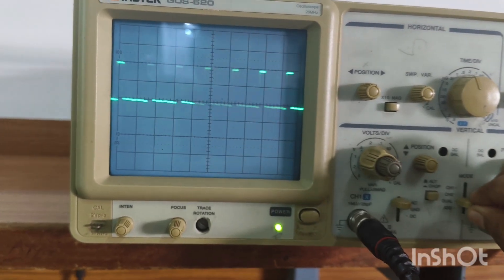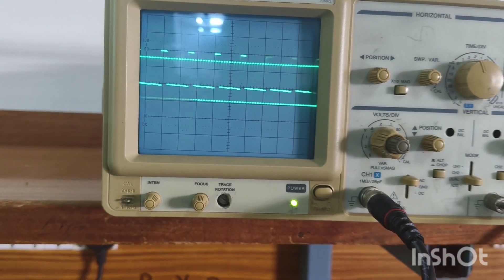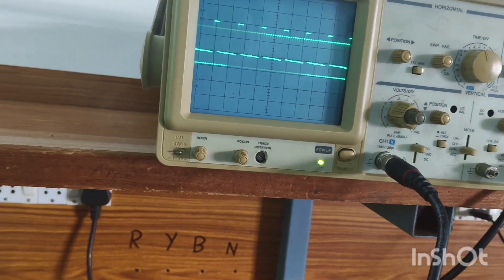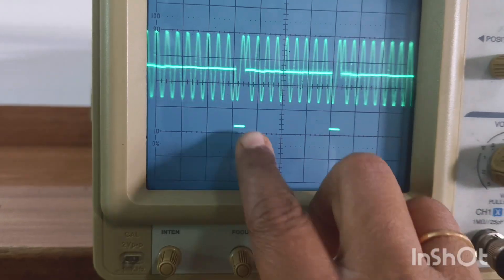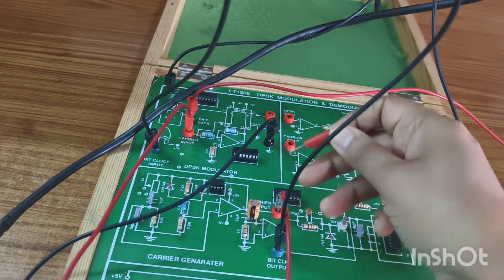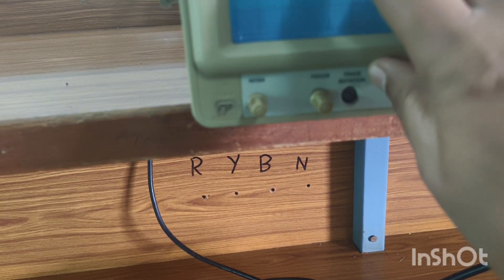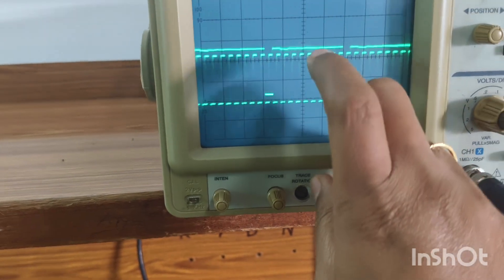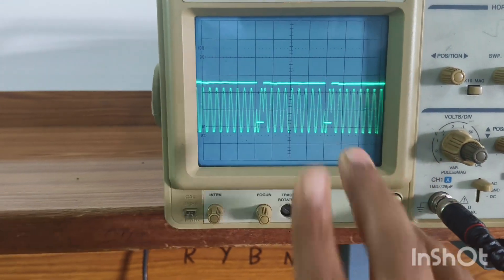Differential phase shift keying